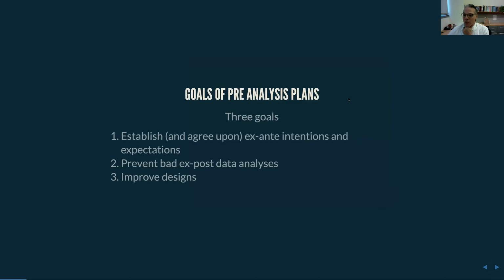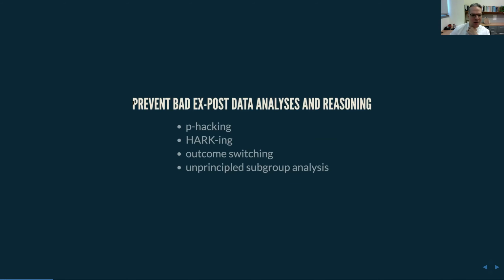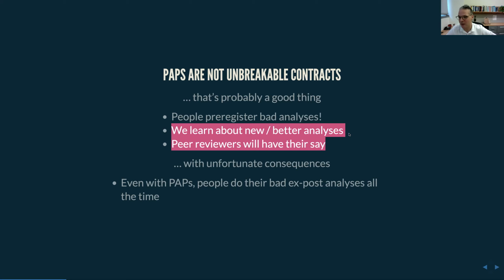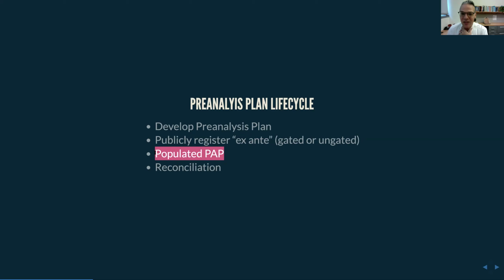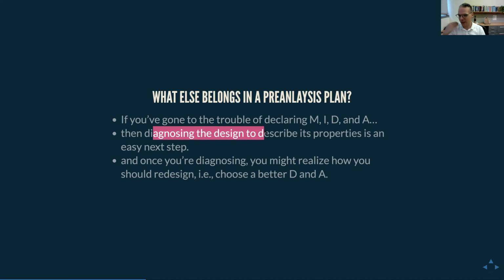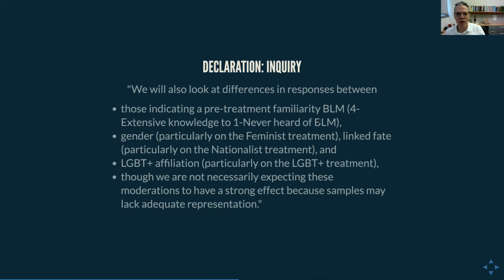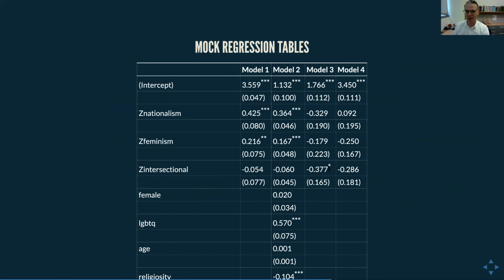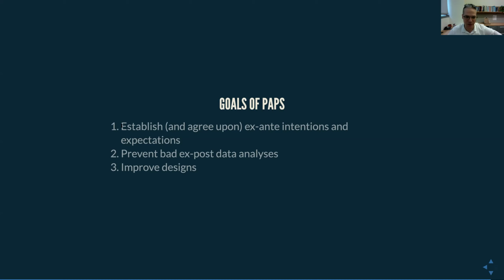BITSS RT2 Virtual: Alexander Coppock -- Pre analysis Plans for Experimental Research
The BITSS Research Transparency and Reproducibility Training (RT2) 2021, hosted online on Aug. 25, Aug. 27, Sep. 1, and Sep 3.